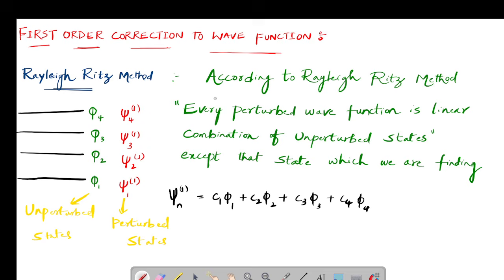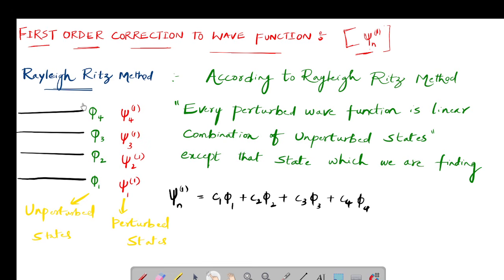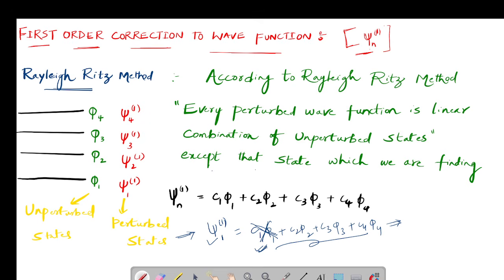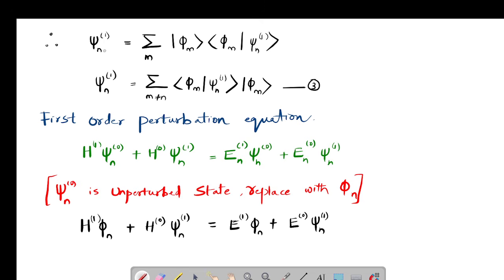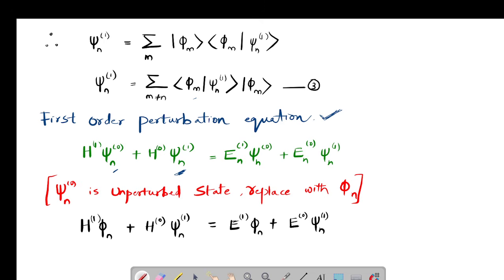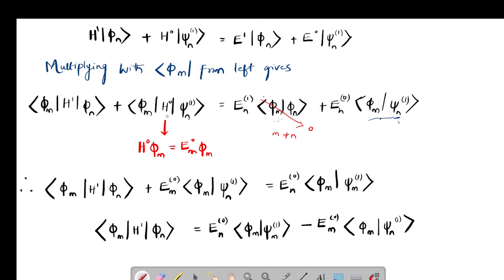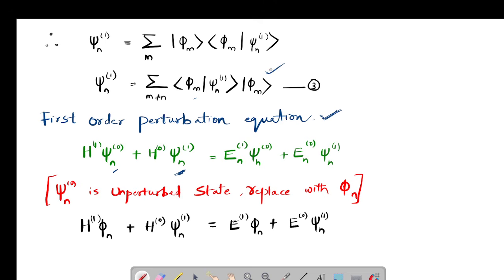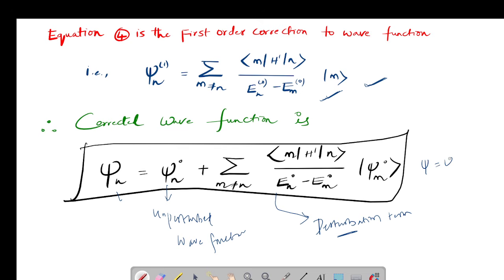First Order correction to wave-function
This video discuss  about first order correction to wave-function in perturbation theory in Quantum mechanics